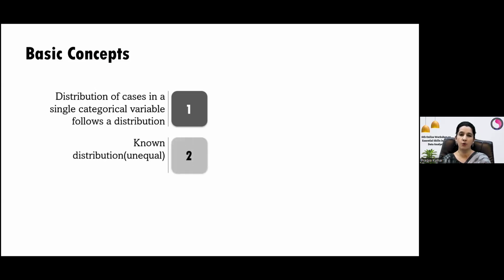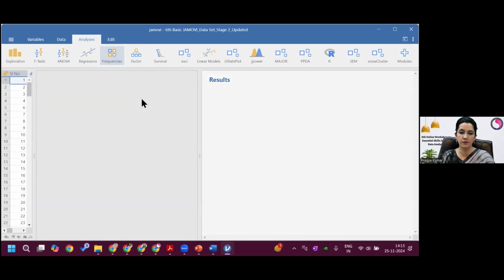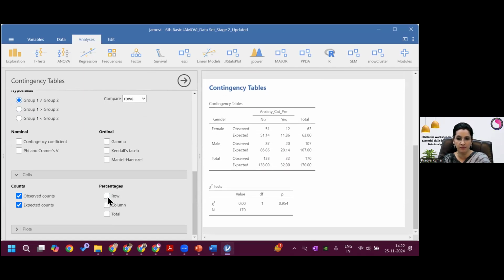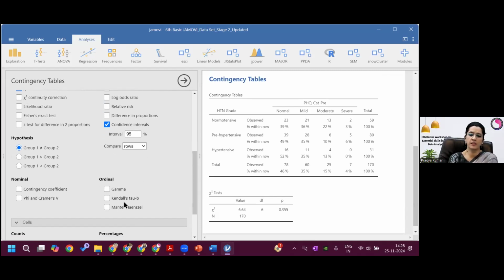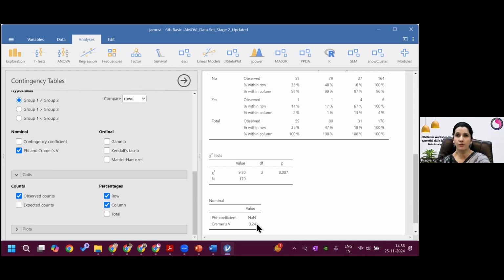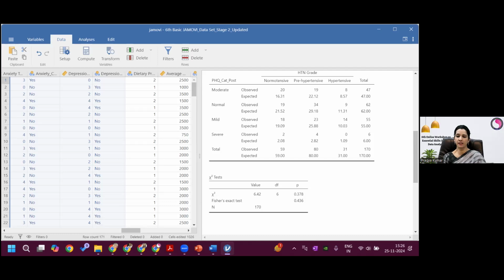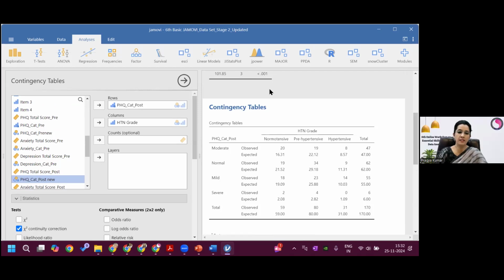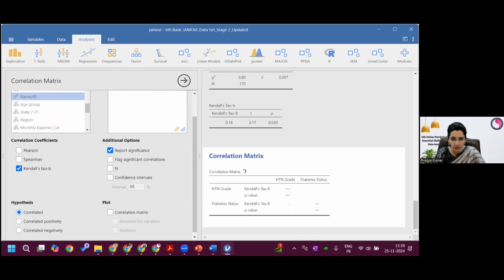6th Baisc: Chi Square tests_Revision